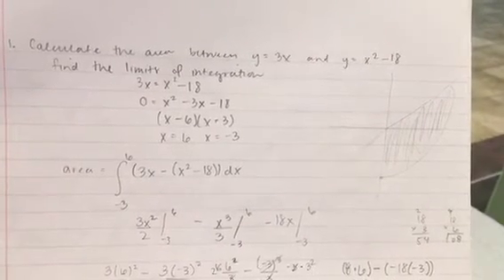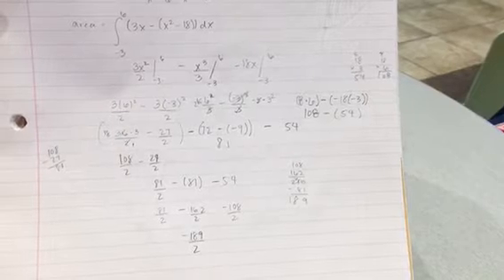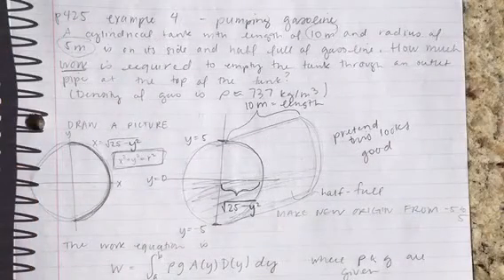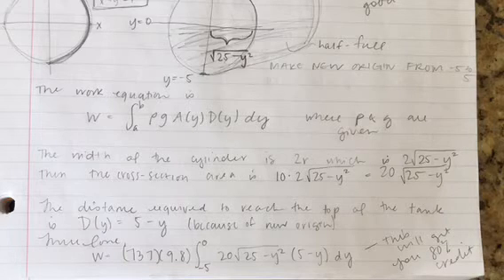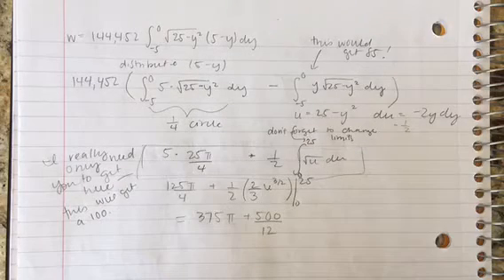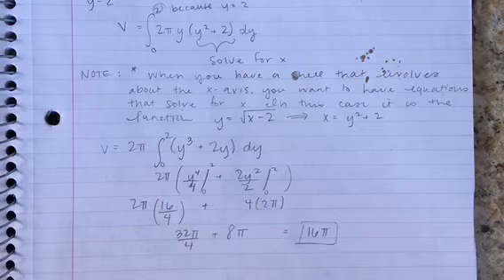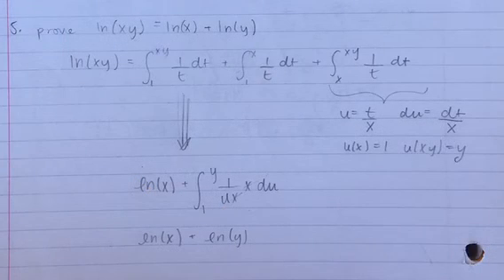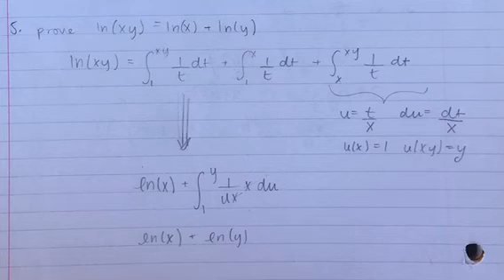Applications of Integration Calculus 2 Review